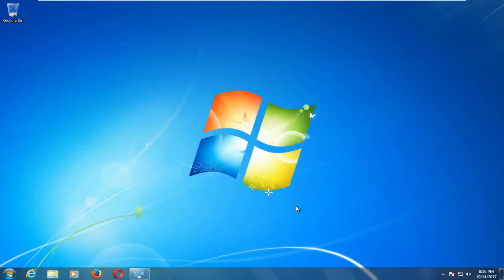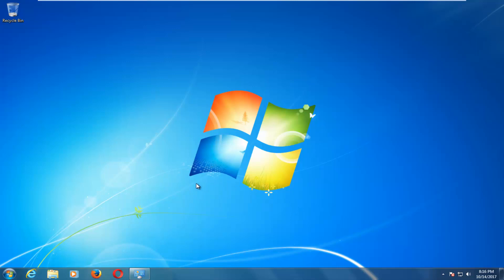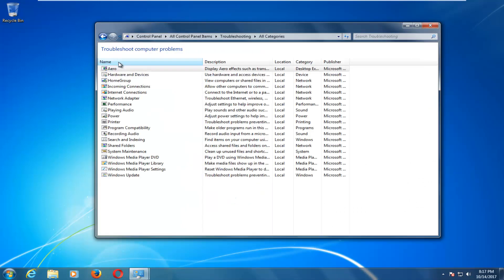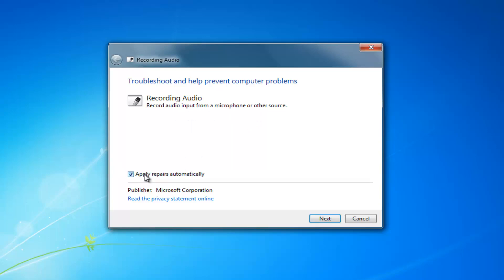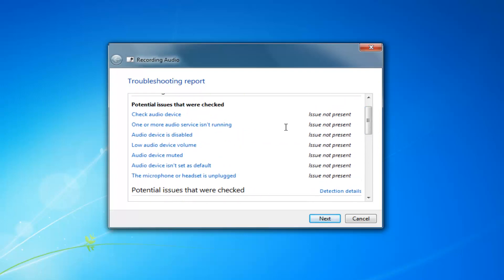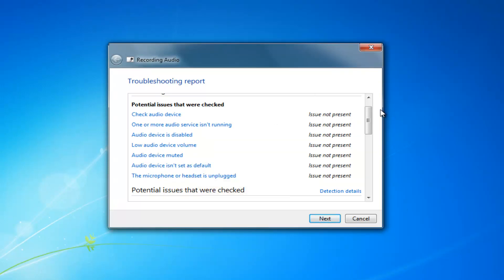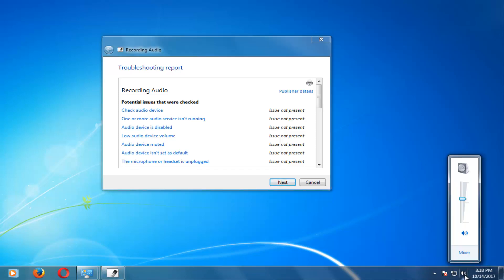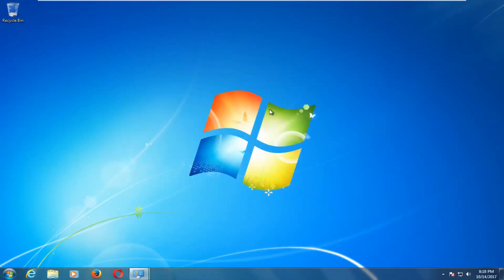How To Troubleshoot Recording Audio Problems In Windows 7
A basic tutorial to help you fix and set up your microphone.

This tutorial provides solutions for troubleshooting audio recording issues in Windows 7, which can prevent users from capturing clear sound or using microphones effectively. Common causes of recording problems include incorrect settings, outdated drivers, or conflicts with other audio devices. By following these troubleshooting steps, users can identify the source of the issue and restore proper audio functionality. Resolving recording audio problems ensures a better experience for tasks such as video calls, podcasting, or voice recording.

Topics addressed in this tutorial:
Audio recording not working Windows 7
No sound from headphones Windows 7
No Speakers Or Headphones Are Plugged In/No audio Fix Tutorial